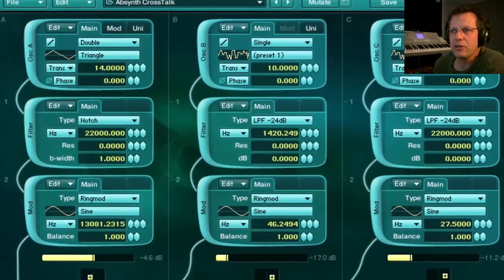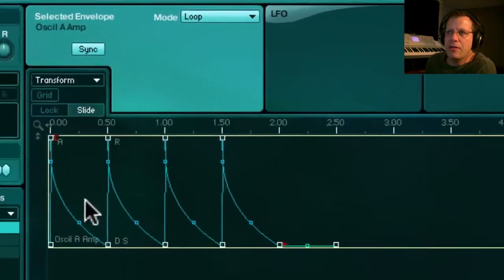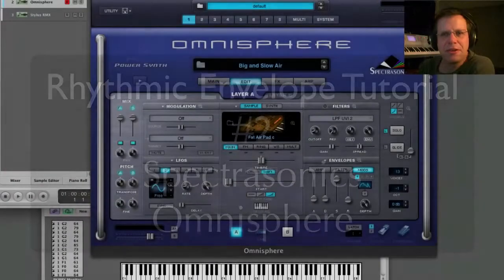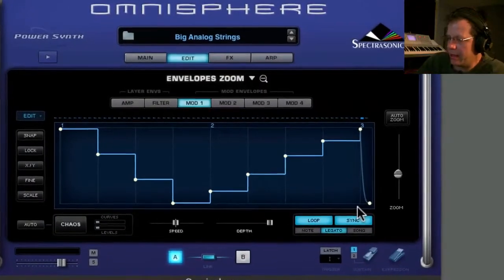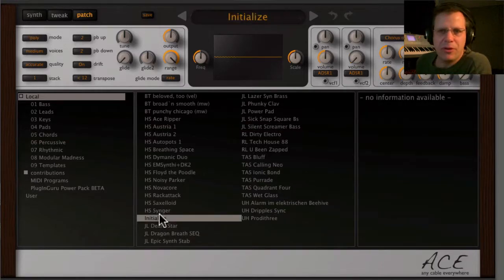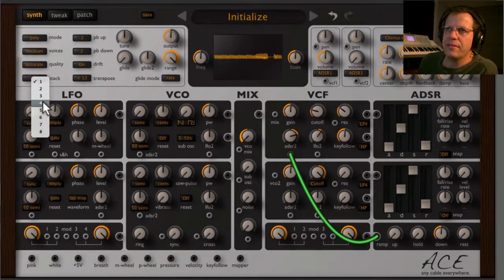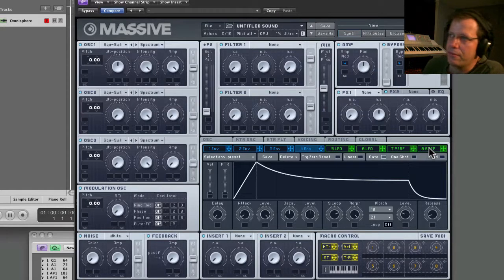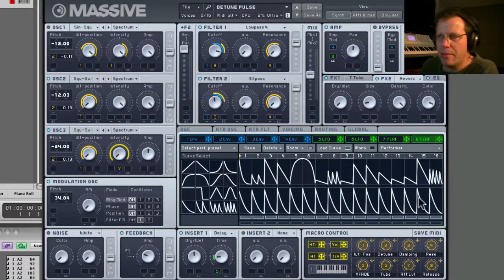CM push the envelope tutorial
computer  music, john skippy, envelope tutorial